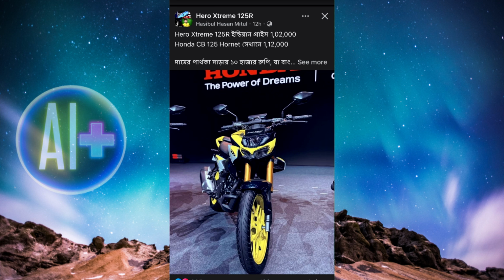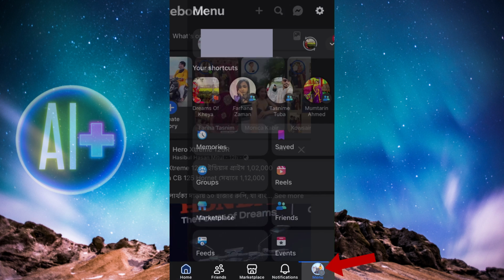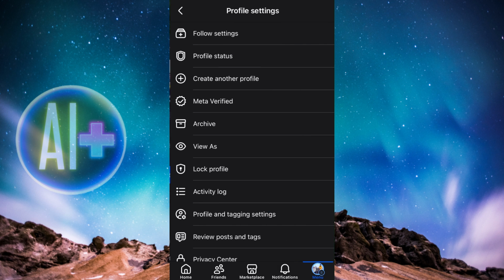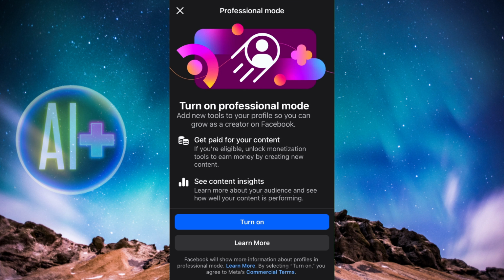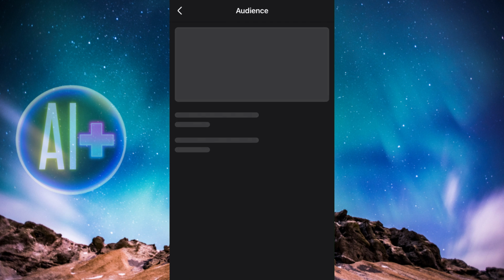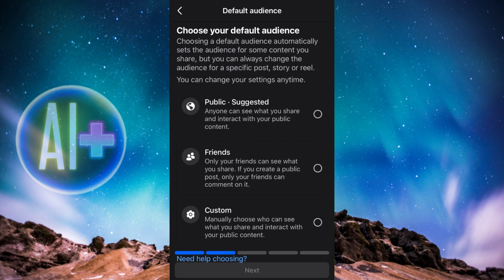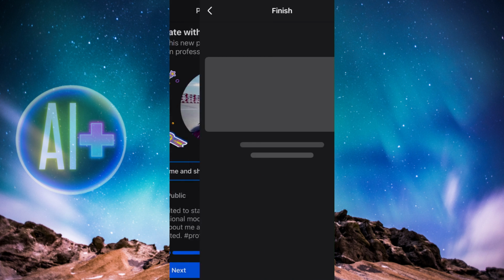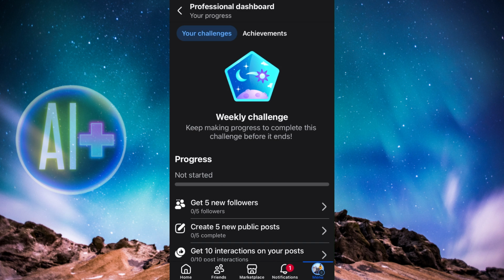How To Turn On Professional Mode On Facebook In iPhone | Easy Guide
How To Turn On Professional Mode On Facebook In iPhone

Looking for a guide on how to get Facebook professional mode? In this professional mode Facebook tutorial, we'll guide you on how to turn on facebook professional mode when Facebook professional mode option not showing problems arises as well.